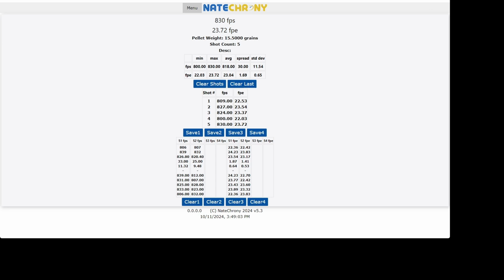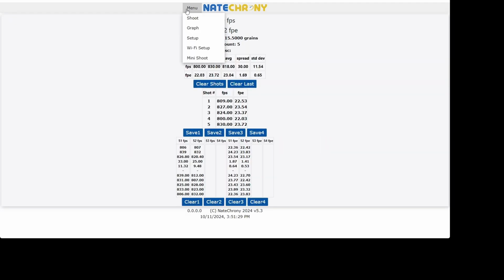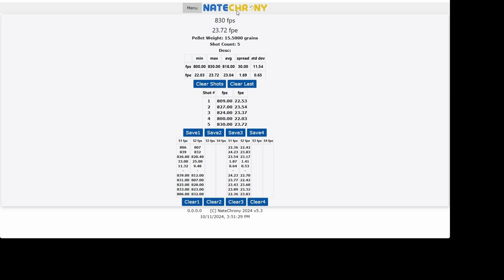NateChrony v5 Software Update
We never stop making our product better!
A quick run through of the new version5 software that's coming out on the latest NateChrony's.
There's no significant changes in functionality - just a much better look and feel, and also a few improvements to make switching between pages more snappy!
If you're on v3.6 or above - you can update to this version over the air, its a free upgrade you can get from our shop.natechrony site.